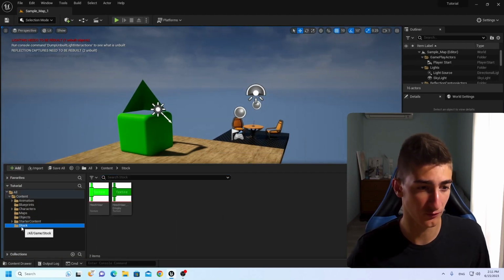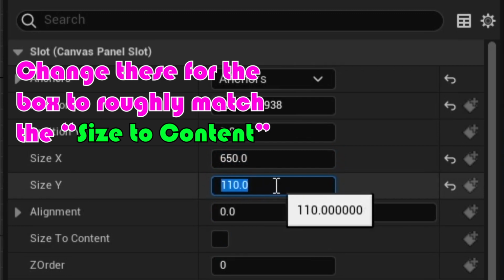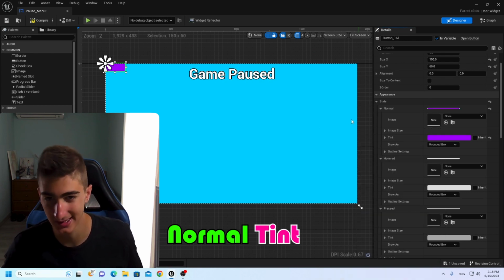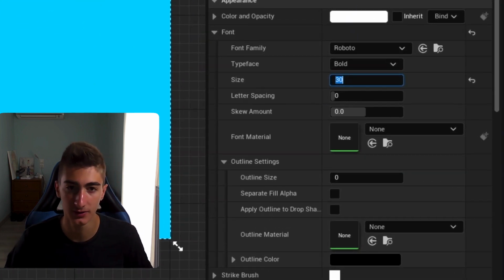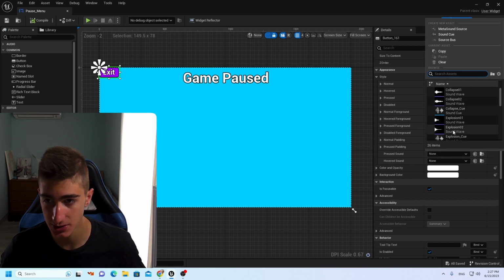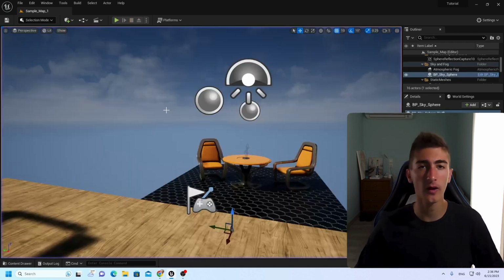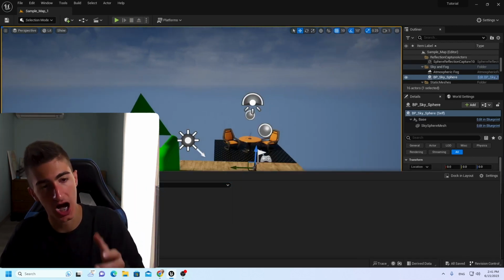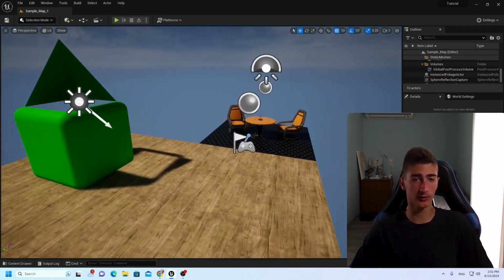How to Create a Pause Menu in Unreal Engine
Bro, WTF you need a description for? It's exactly what the Title says! By the way, it took me more than 3 days to edit this shit, so please watch!

0:00 Intro
1:08 Widget Design
9:00 Code
13:18 Testing
14:07 Outro